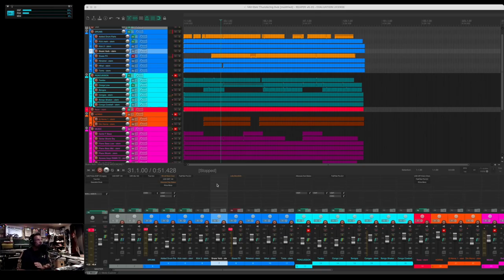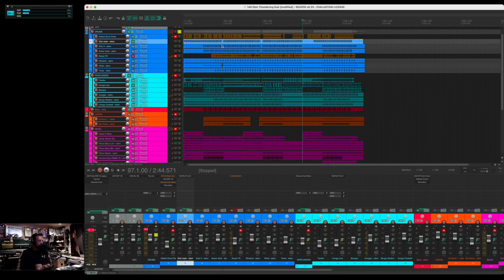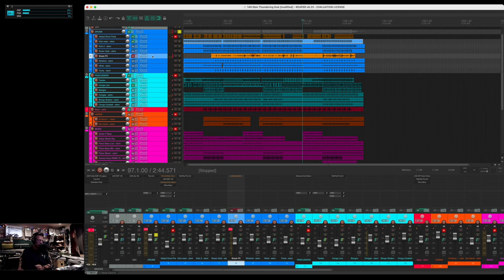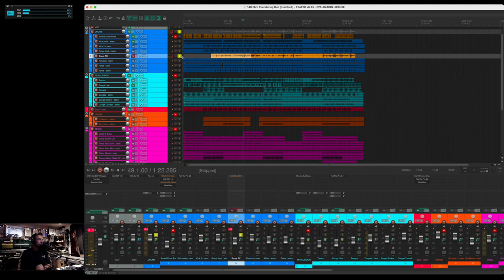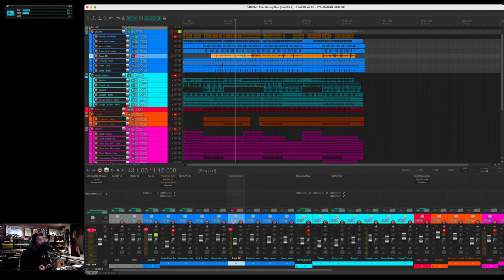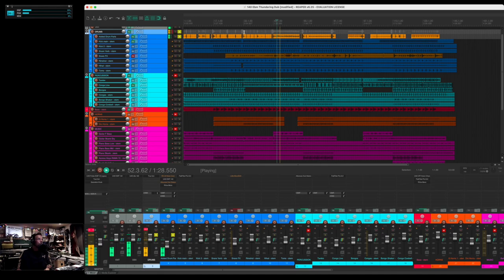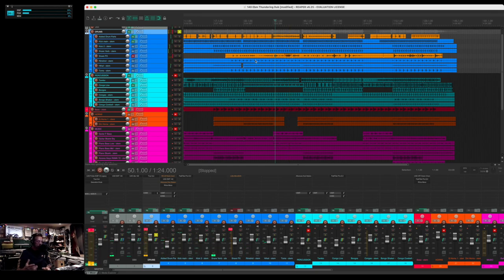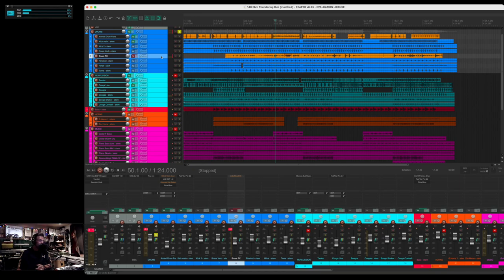Producton Tip #2 Creating Movement In Your Drum Track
On this episode of Production Tips #2: Creating Movement In Your Drum Track

I take a quick look at two ways that I create a sense of movement and humanizing programmed drum tracks.

1. The use of echo and reverb on the snare. I have 6 aux sends on my mixing board set up with a variety of pedals and outboard gear. I record the snare FX manually, hitting certain moments in the song to help accentuate and create subtle changes the ear will hear

2. The 2nd way I create movement is by adding live drum parts. Crashes, small snare hits or rolls, ride cymbals, etc.. anything that will give the listener's ear a sense of "new" and "movement" while adding depth to the overall track. Unless a hit or performed part (i.e. ride or hi-hat groove) is way off the beat - I leave it. This provides the "human" touch.

I welcome your feedback and suggestions for future tutorials you'd like to see. Feel free to drop me a message anytime.